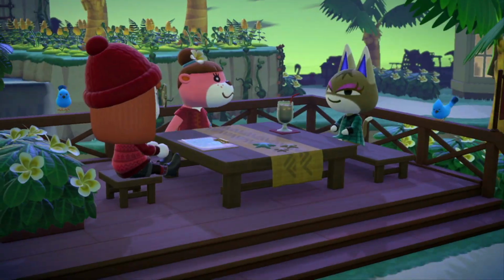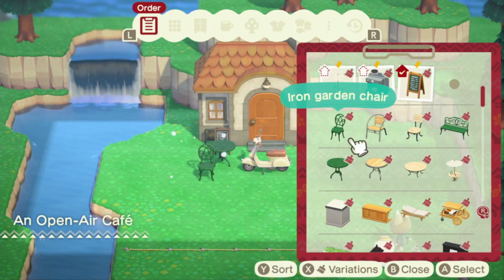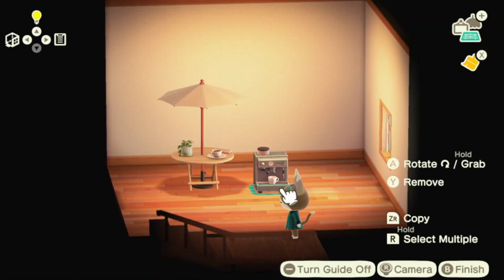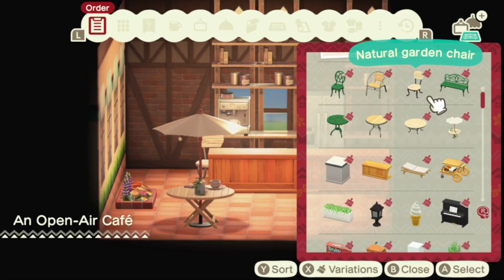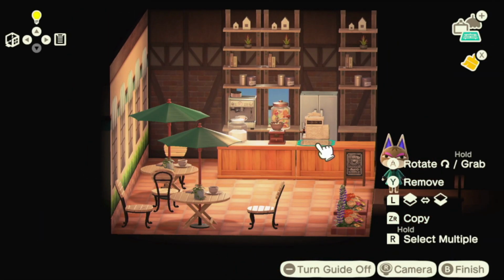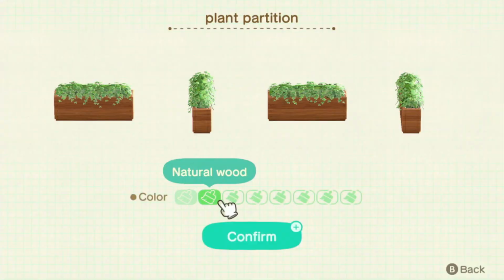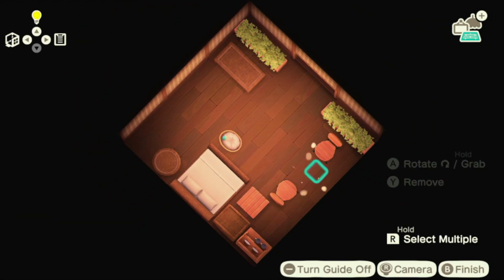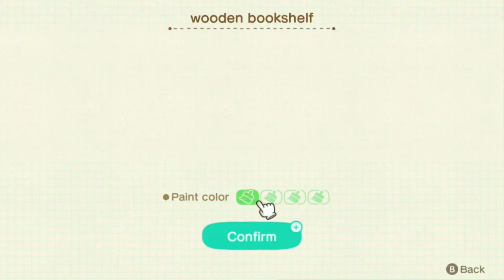bringing the outdoors indoors 🌱☕️ | ACNH HHP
today we bring outdoors indoors and give kitty a open-air cafe in which she can live her best life.

CUSTOM CODES
boat painting  - MO-C2X3-D2LW-PVYJ

CHAPTERS
00:00 - intro
00:19 -  outside
01:14 -  downstairs
02:46 -  upstairs
04:25 -  finishing touches
04:39 -  reveal
04:50 -  outro
05:06 -  endscreen